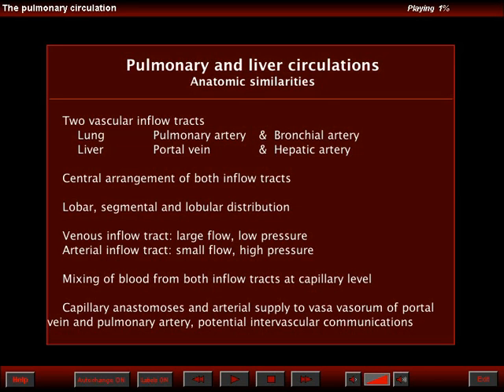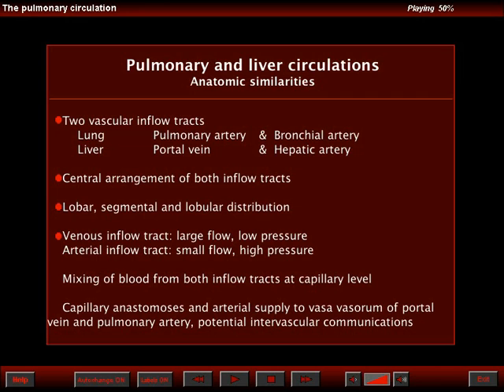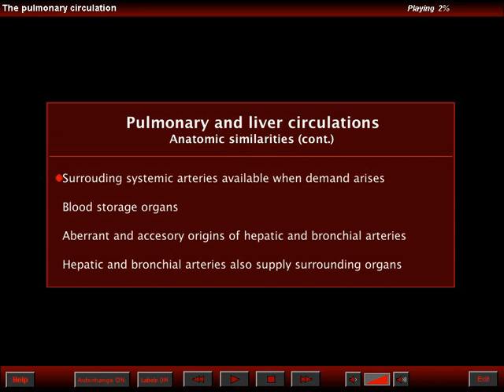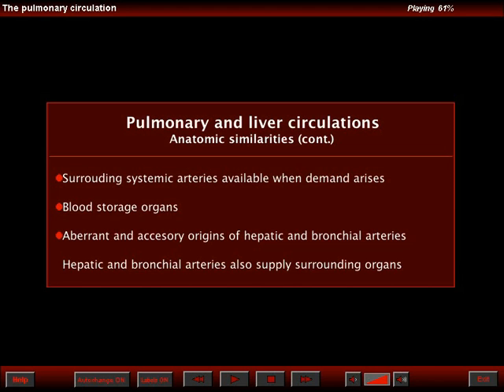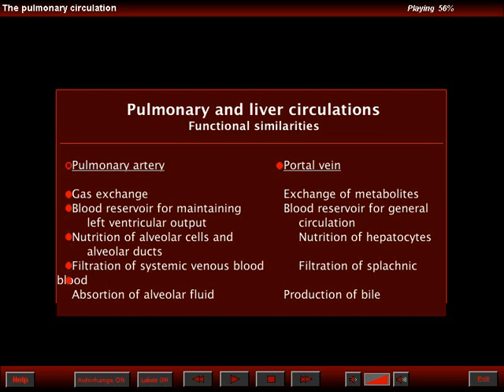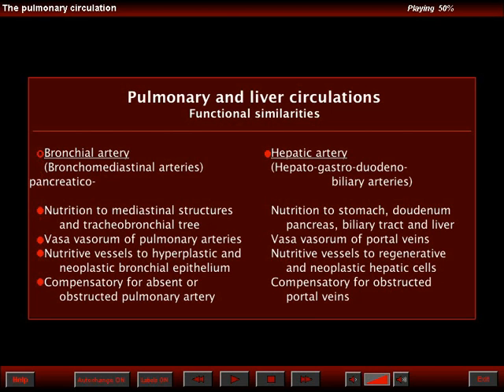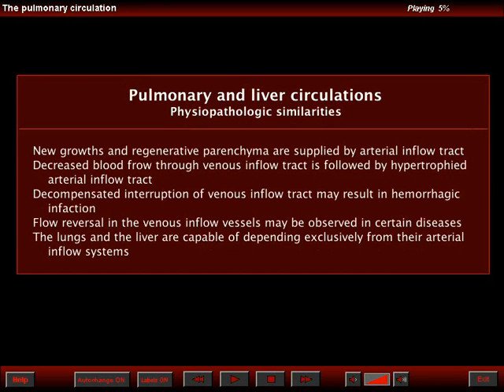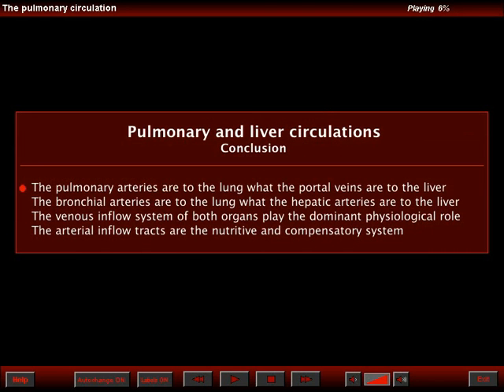Vascular anatomy - 05 similarities between the pulmonary and hepatic circulations